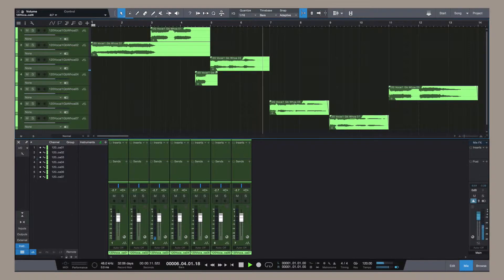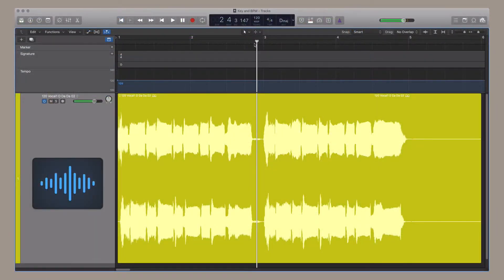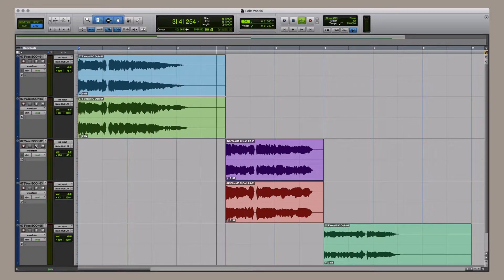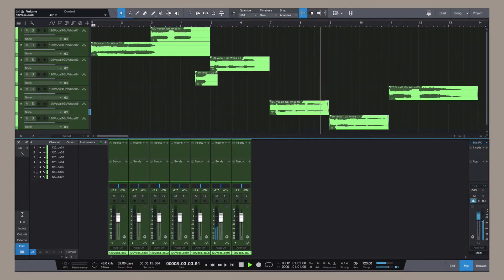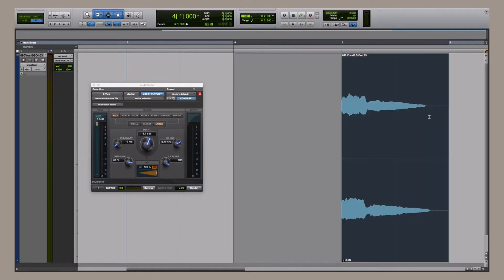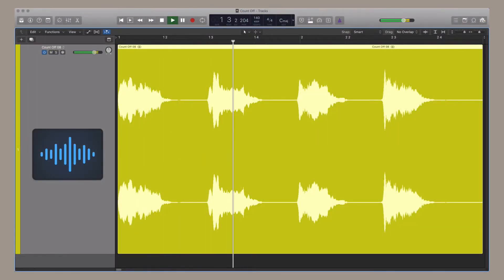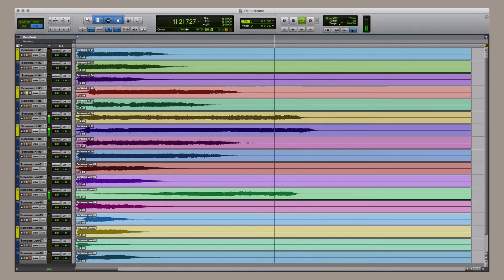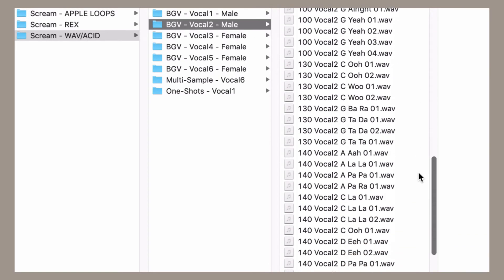SCREAM SAMPLE PACK | Rock Vocal Chops Loops and Vocal Samples Collection for Music Production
SCREAM SAMPLE PACK | Rock Vocal Chops Loops & Samples Collection for Music Production

Scream is a collection of rock vocals containing 6 different vocalists for creating today’s hottest Acoustic Rock, Pop-Rock, Singer-Songwriter, Adult Contemporary, Folk Rock, Indie, Alternative, and Hard Rock Styles. Whether you're needing a catchy vocal hook, wanting some layered vocal pads or simply wanting to create a wall of background vocals to punch the listener in the face, Scream is the perfect icing on the cake for Commercials, TV, Film Trailers, Sound Design, Video Games and all manner of Rock music styles. Let Scream spark your creative flames, push your tracks over the top and inject all of your projects with today's hottest Rock Vocals.

00:00 Intro
00:25 Demo Performances
02:01 Overview of Music Samples
02:23 Multiple Song Sections
02:36 Arrangements
02:49 Adjust Key and Tempo
03:00 Performance Variations
03:16 Create and Customize
03:28 Mix N Match
03:41 Xtras
03:55 Hooks and Melodies
04:32 Folder Overview